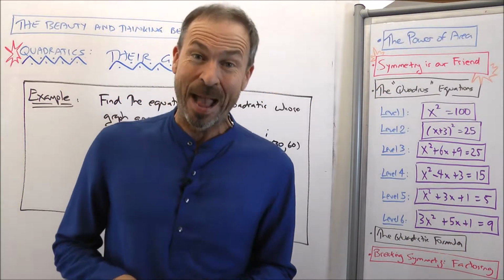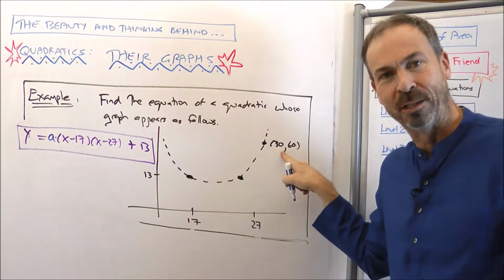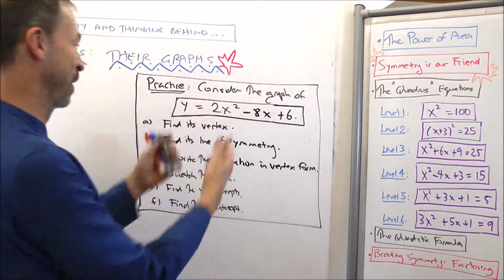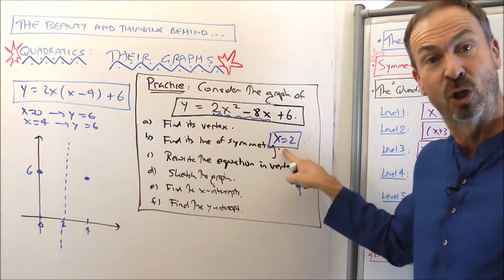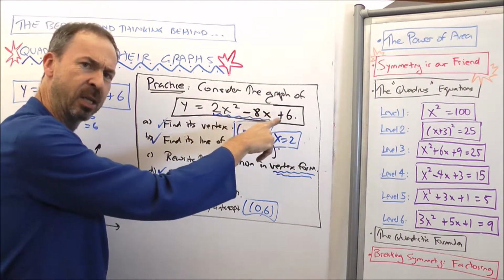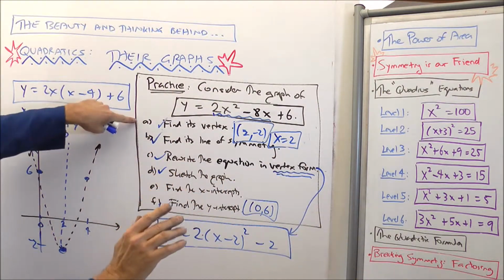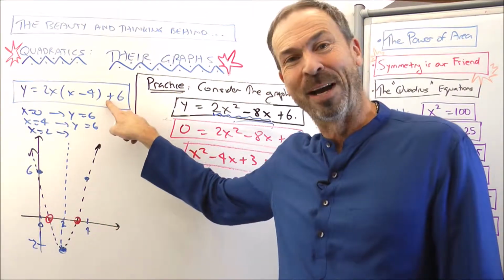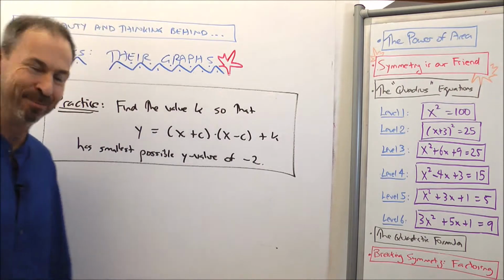Quadratics: Lesson 6.3